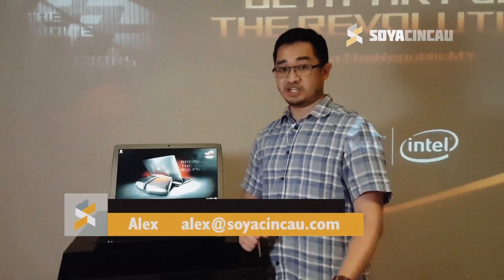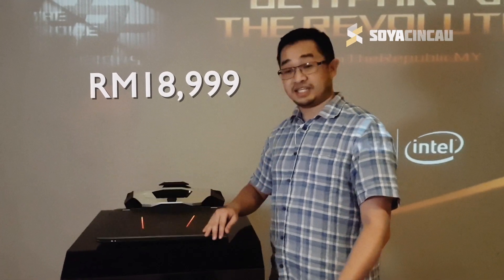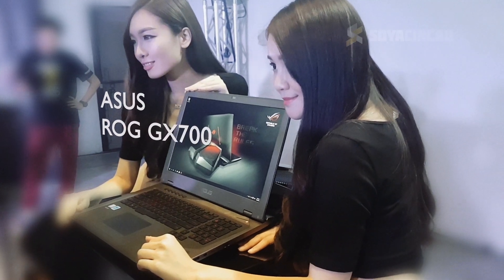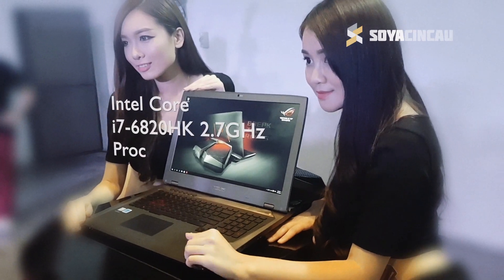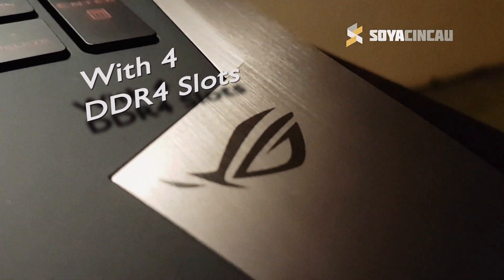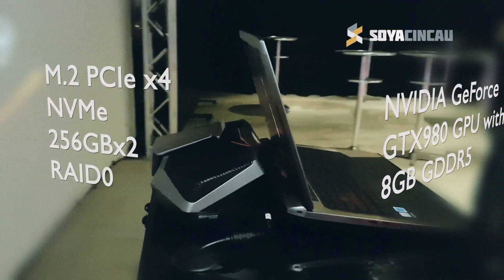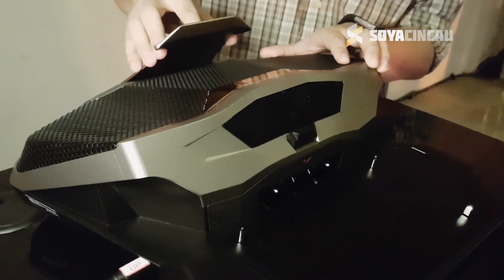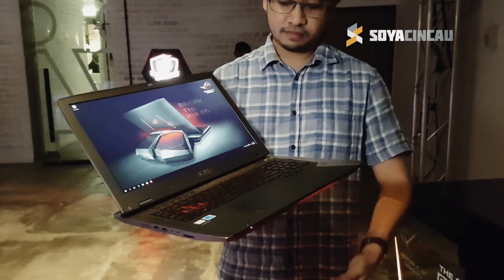ASUS ROG GX700: World's first liquid cooled gaming laptop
ASUS Malaysia has officially launched the ROG GX700  (Republic of Gamers) and it is priced at RM18,999. When attached to its Hydro Overclocking System, you can overclock it to get a 43% boost in GPU, 48% boost in CPU and 31% boost for RAM.